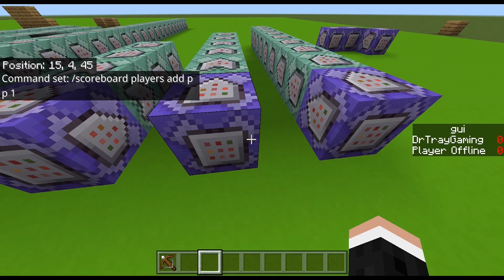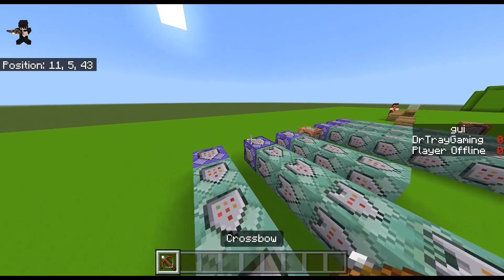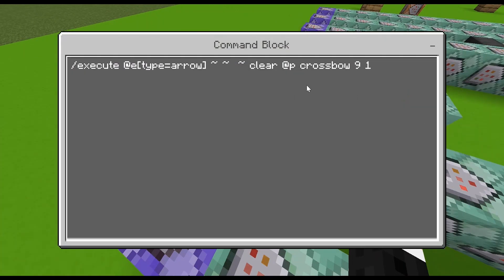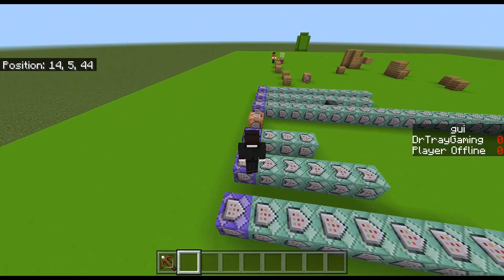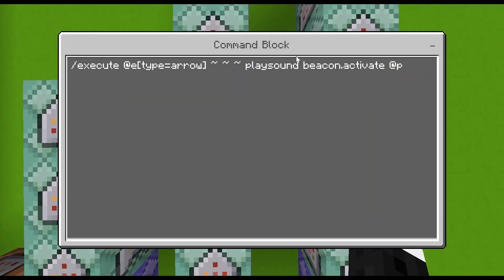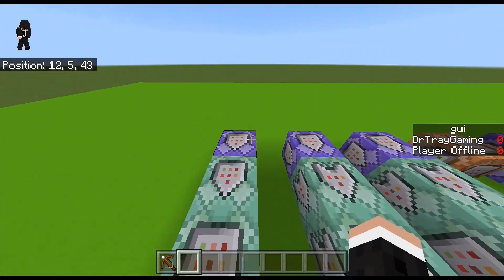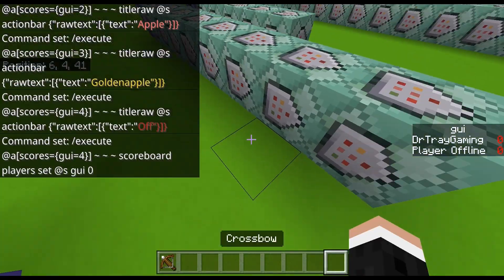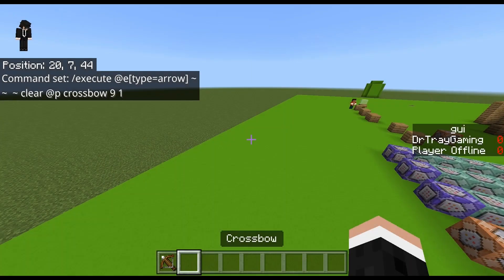The best right click detection method right now!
Thank you for 458 subs!! You all make me so happy 😀

(Thumbnail Made By Command Block